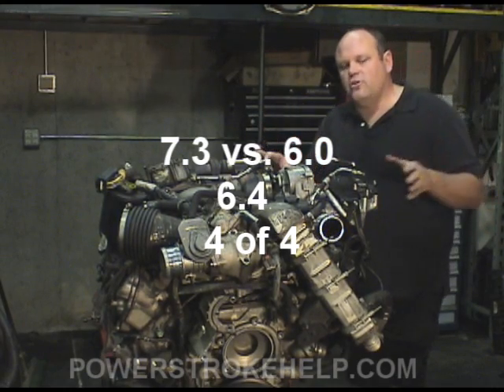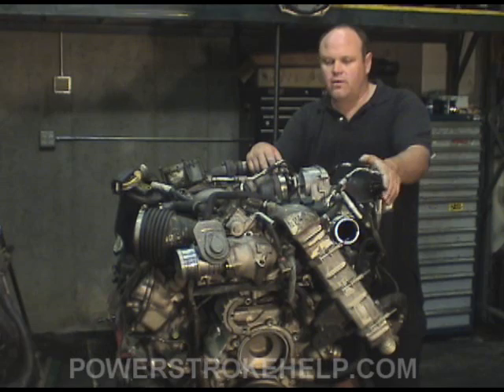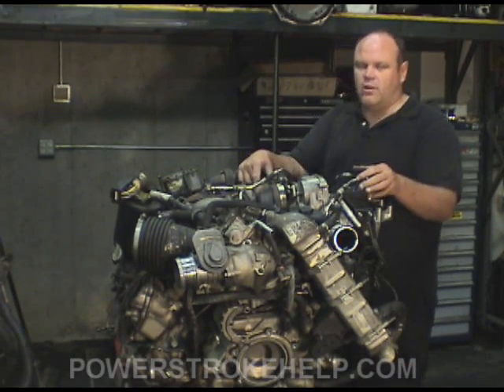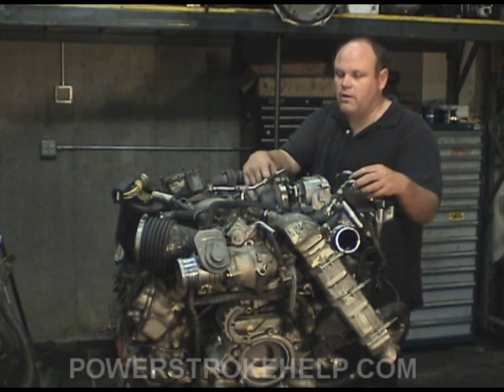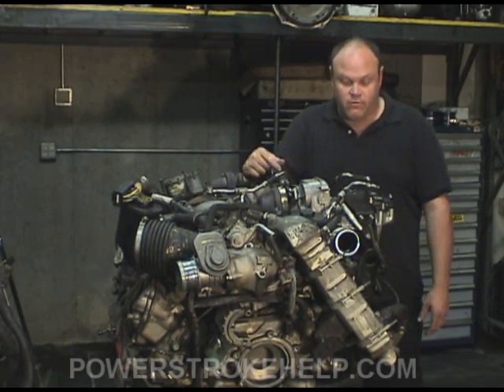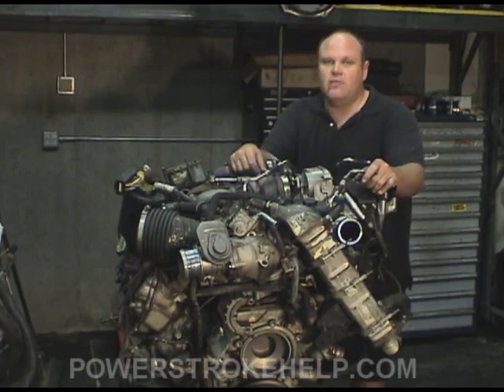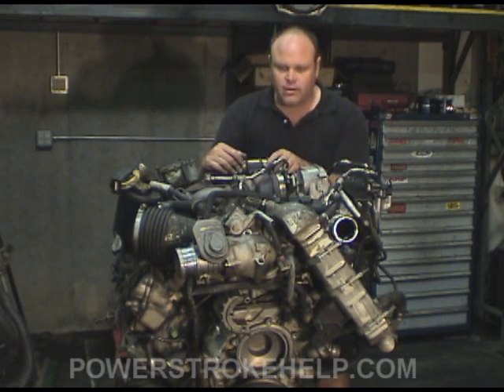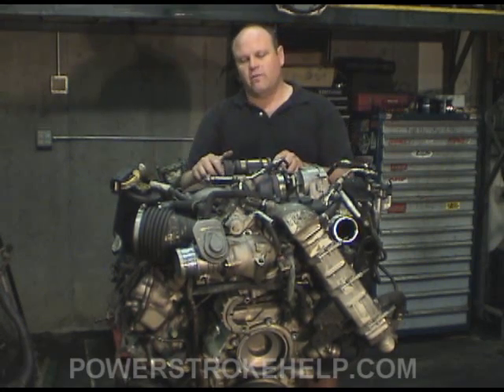7 3 vs 6 0 vs 6 4 POWERSTROKE ENGINE 4 OF 4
A QUICK OVERVIEW OF THE 7.3, 6.0 AND 6.4 ENGINES. NOTING THE EVOLUTIONARY CHANGES IN ENGINE DESIGN. ENGINE ARCHITECTURE, FUEL SYSTEMS, EMISSIONS AND MODIFICATIONS ARE ALL DISCUSSED.